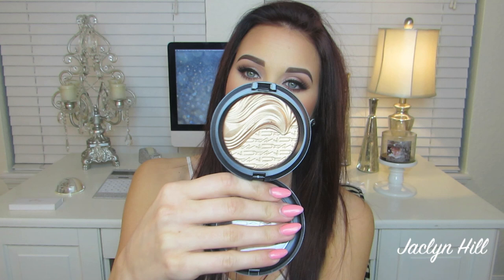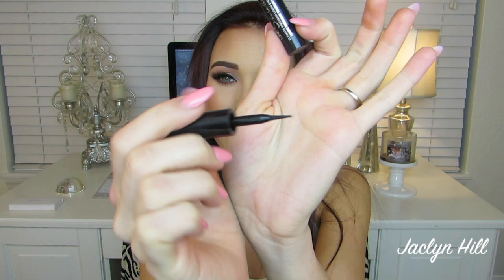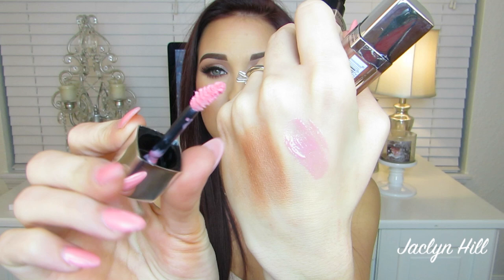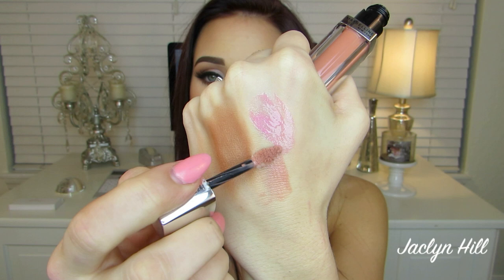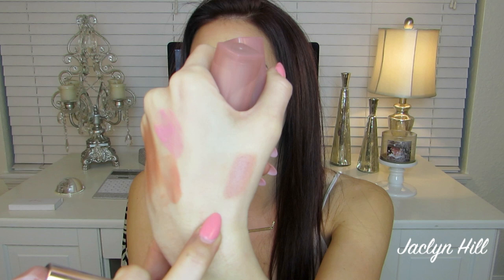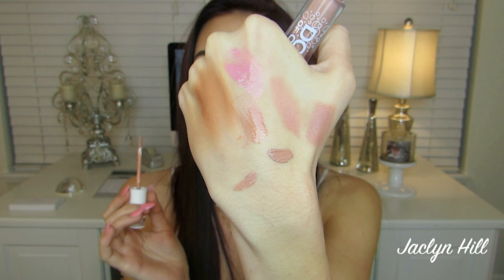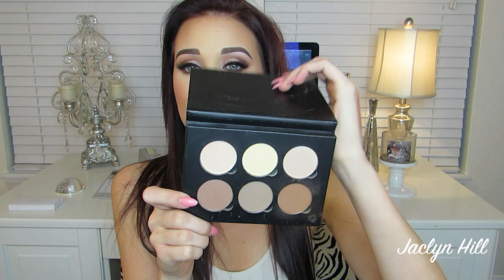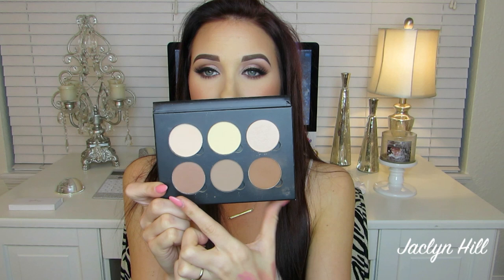JANUARY FAVORITES | Jaclyn Hill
SIGMA BRUSHES:
*gift with purchase on $30 orders*

BELLAMI Hot tools: (This is what I used earlier today)

Jaclynhill

Jaclynhill

PRODUCTS MENTIONED:
MAC Magnetic Appeal Extra Dimension Skinfinish
Maybelline Line Stiletto
Maybelline Elixir Lipgloss
Maybelline ColorSensational | Nude Lust & Blushing Beige
Dose Of Color Lipgloss - Undressed
Nars Line filler & Pore Perfecter - Available Feb 1st
Anastasia Contour Kit
Anastasia Brow Pomade
Anastasia Tinted Brow Gel
Chloe Rollerball
The Healthy Deodorant
GlamGlow Thirsty Mud Treatment
Josie Maran Milk Hydrating Treatment
Perricone MD Blue Plasma
Perricone MD Deep Moisture Therapy
Lush Happy Hippy Body Wash
Lush Karma Kream

I forgot to mention in this video I have been in LOVE with MAC cosmetics "Soft Focus" highlighter! (this is used to set the under eye concealer) It will compliment olive color skin tones the most!

My brows are INTENSE in this video. This is not my new trend. Just got carried away trying new brow products! :))

On my eyes, I am wearing some of my new Naked pigments and I have to say, it was a disaster. the pigment fell off my eyes with every blink! So far, disappointed :(((